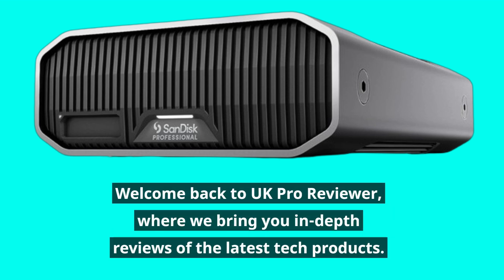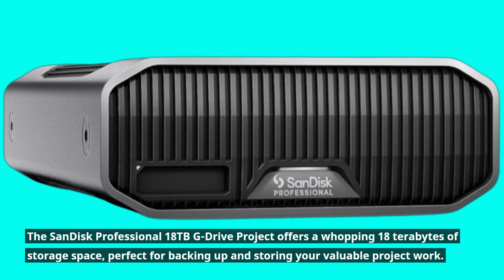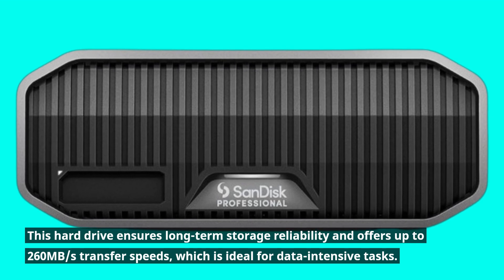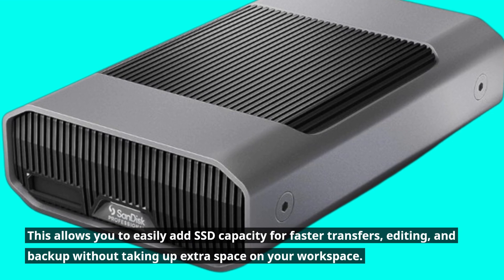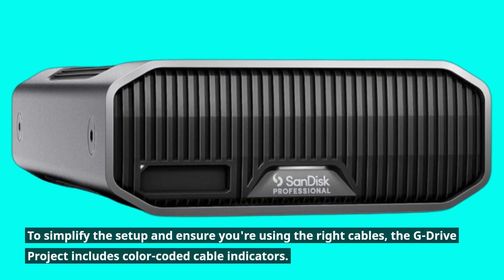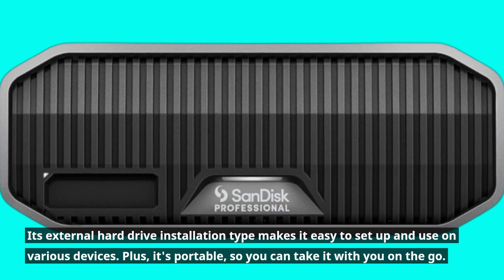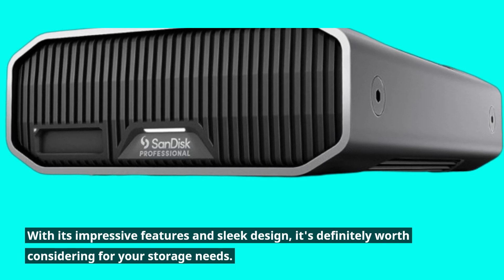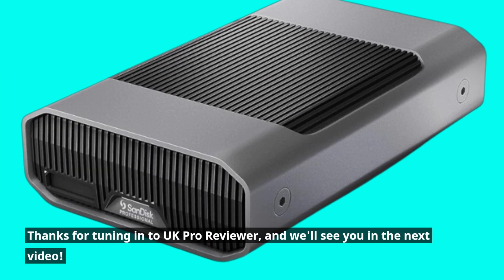💾 SanDisk Professional 18TB G-Drive Project Review: Massive Storage Powerhouse! 💽💥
Amazon Product Name : SanDisk Professional 18TB G-Drive Project | External HDD | Thunderbolt 3

Introducing the SanDisk Professional 18TB G-Drive Project, the ultimate external HDD solution powered by Thunderbolt 3. With an incredible 18TB of storage capacity, this drive is designed to handle your most demanding projects and large files. Whether you're a creative professional or in need of robust storage, the SanDisk Professional 18TB G-Drive Project has got you covered.